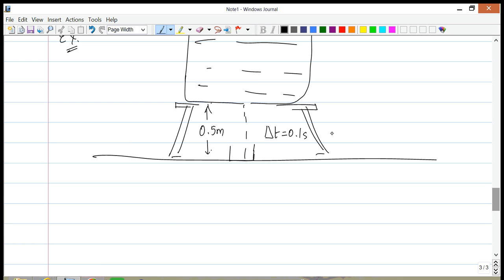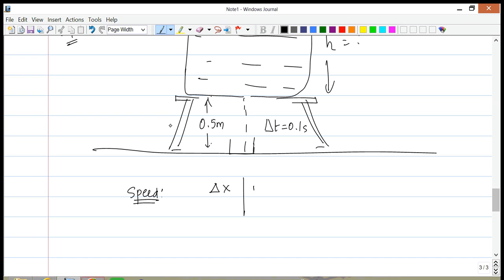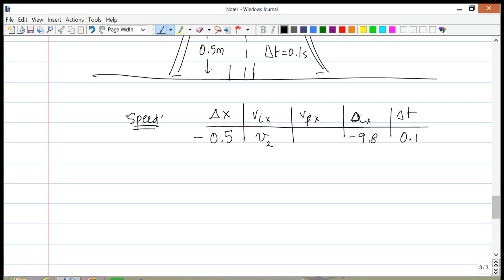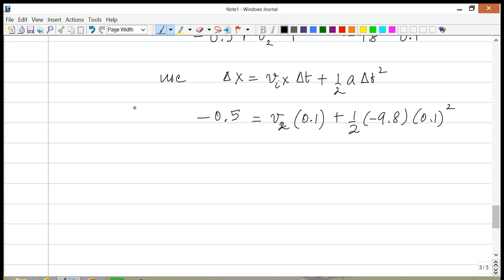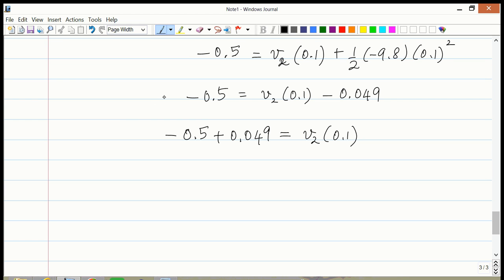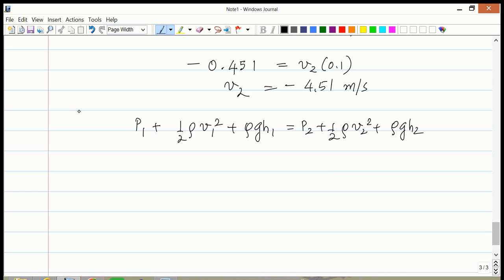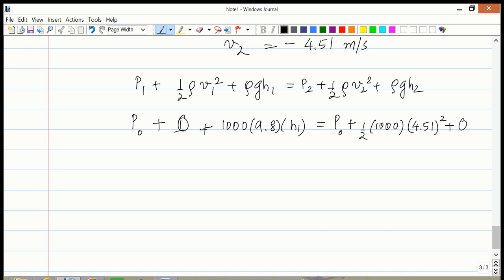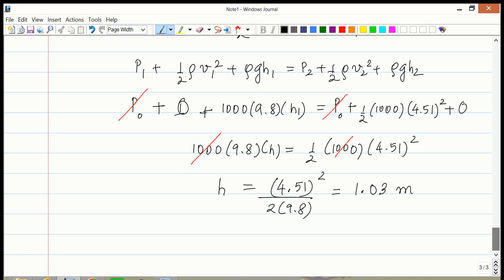Fluids - 14 - Application of Bernoulli's Equation